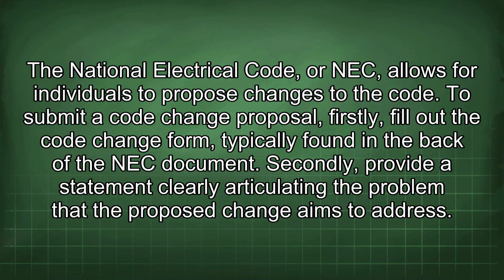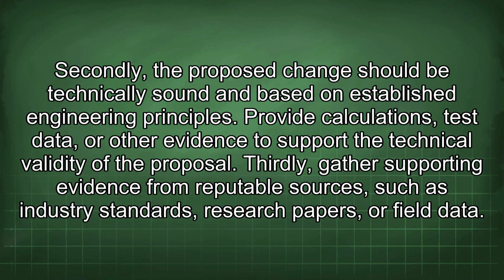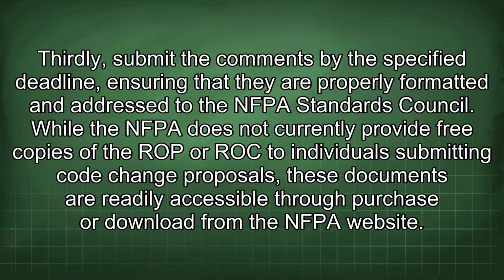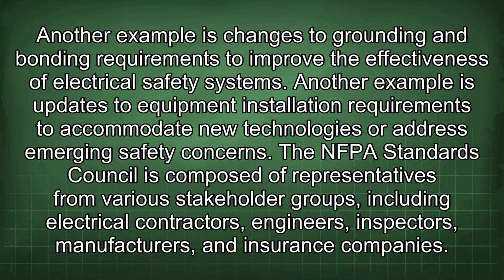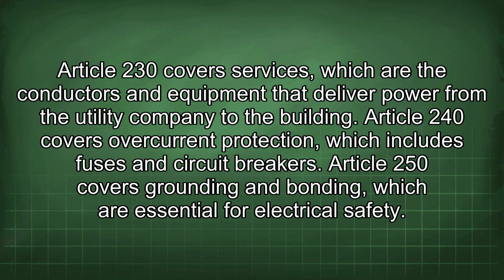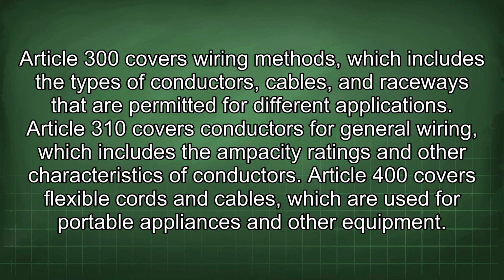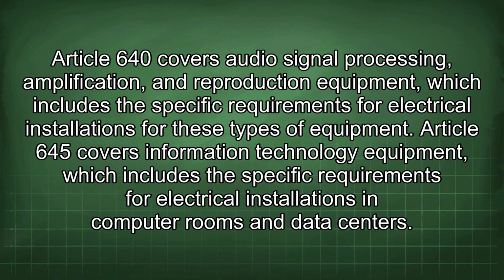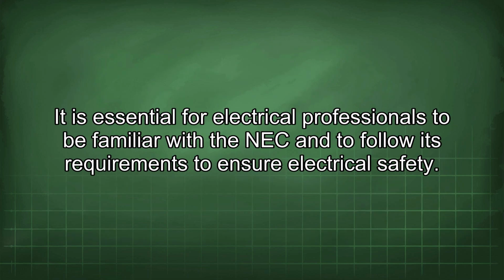Understanding NEC Code Change Proposals and the NFPA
Learn about submitting code change proposals to the National Electrical Code (NEC) and the process involved. This video explains the steps for submitting proposals, the review process, and the availability of NFPA documents. Discover how you can participate in shaping the NEC.